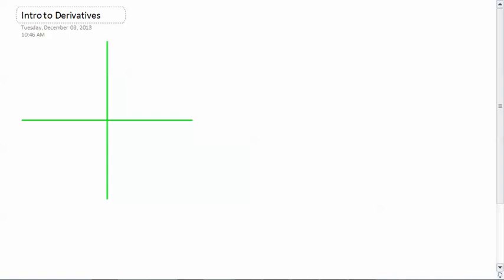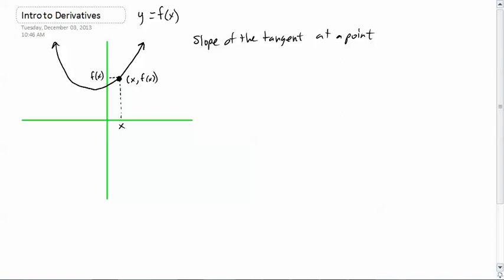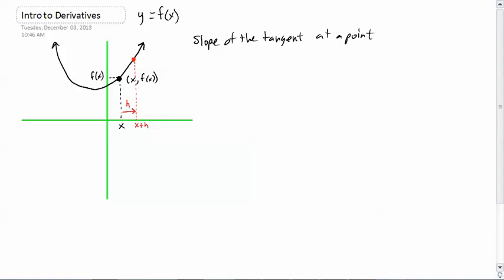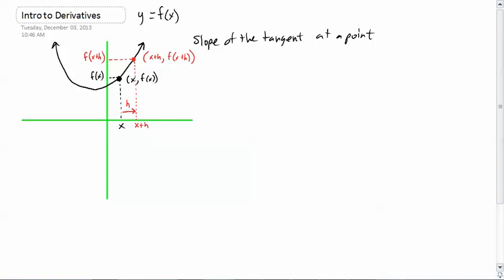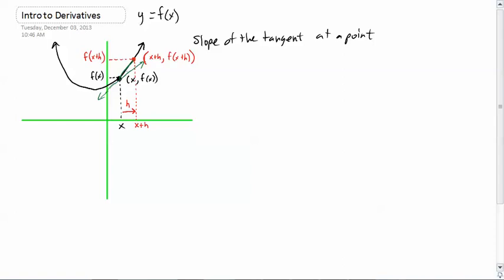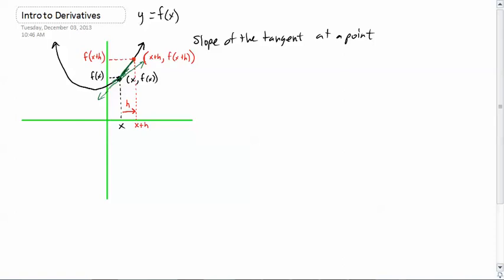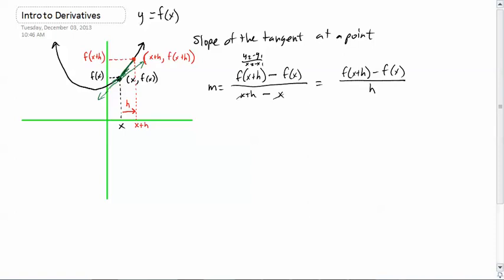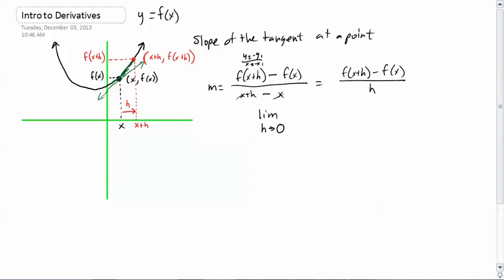Introduction To Derivatives 1: First Principles